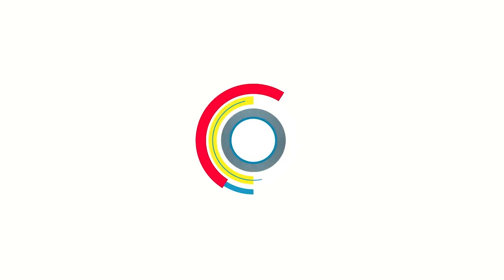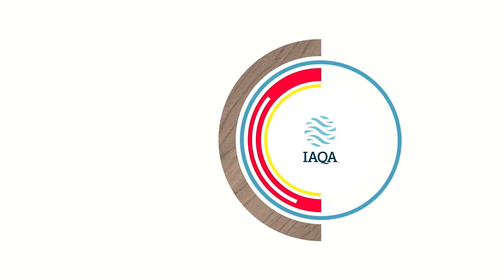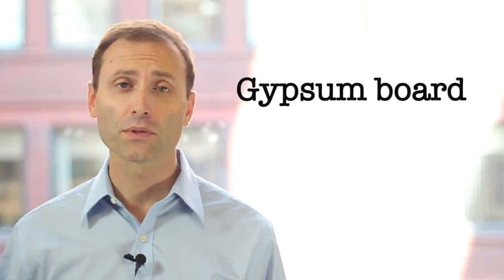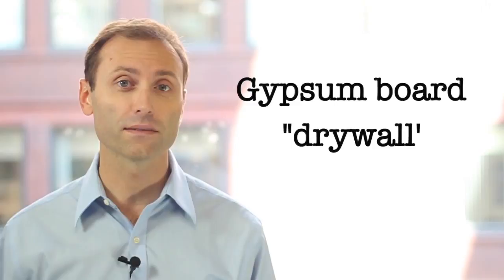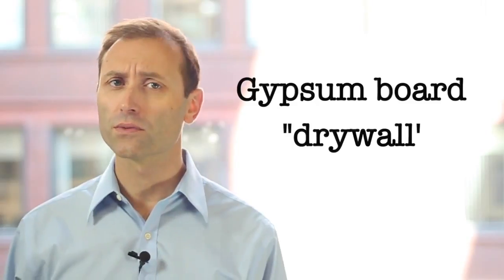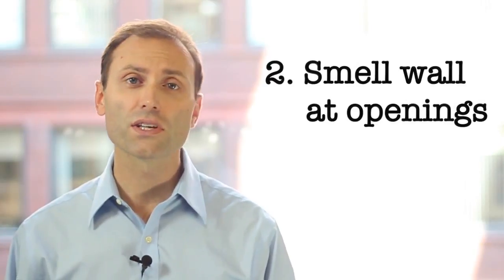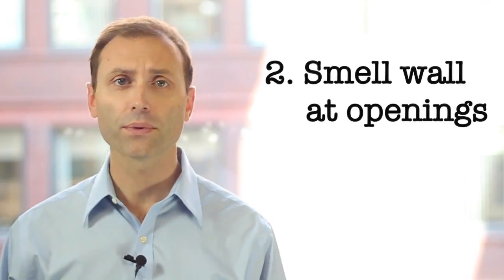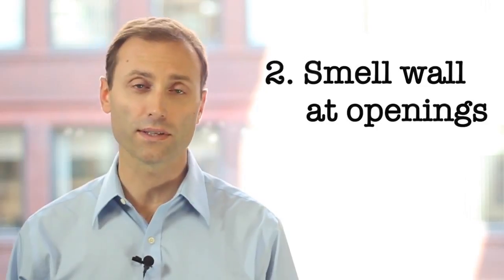How Can Consumers Detect Mold Inside Their Walls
Learn some tips on how consumers can idenify mold growth inside their walls.